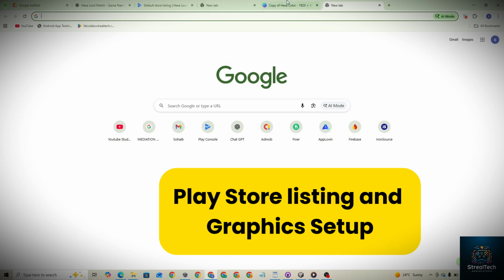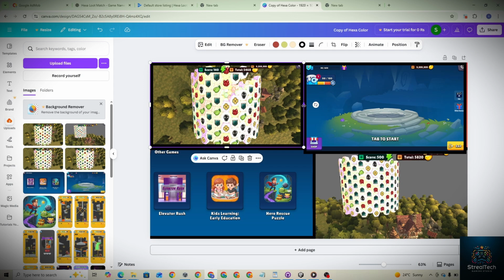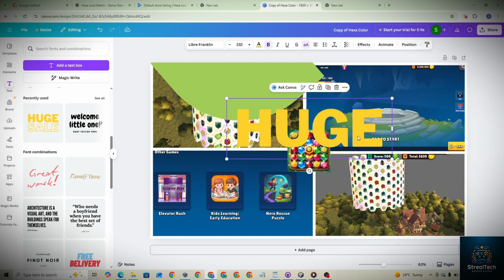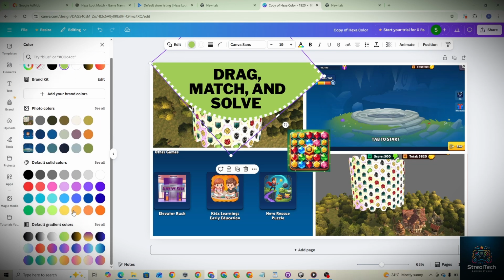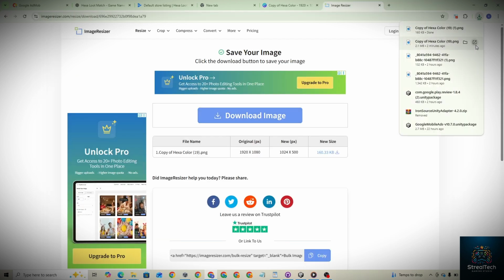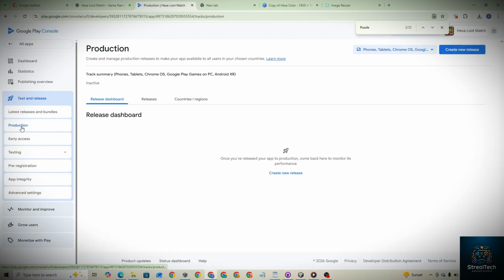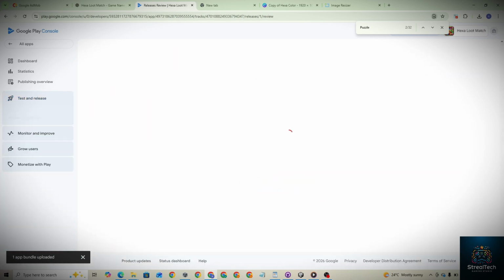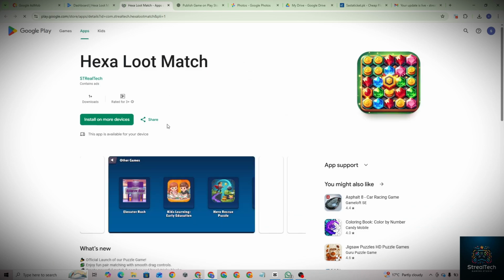Play Store Listing & Graphics Design | Game Icon, Screenshots & UI Setup (EO6)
Welcome to Episode 6 (EO6) of our Unity AdMob Mediation Masterclass 2026! 🚀

In this video, I will show you how to design and optimize your Play Store listing graphics including game icon, feature graphic, screenshots, and UI preview images. Learn how to create high-converting store assets that increase installs and improve your app’s overall performance on Google Play.

💡 What you’ll learn in this video:

How to design a professional game icon

Creating Play Store feature graphics & screenshots

Best screenshot layout and text placement

UI showcase tips for better conversion

Play Store graphic size & format requirements

Increasing install rate using visual optimization

This tutorial is perfect for Unity developers who want to improve Play Store conversion rate and make their game look professional and attractive to players.